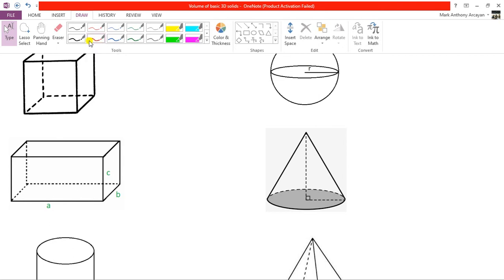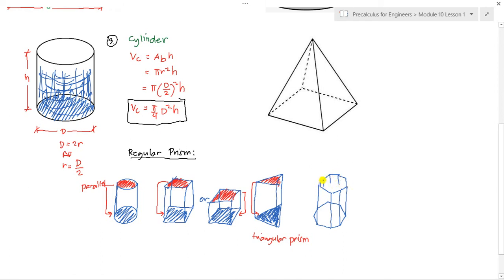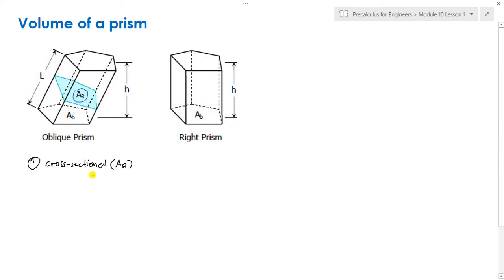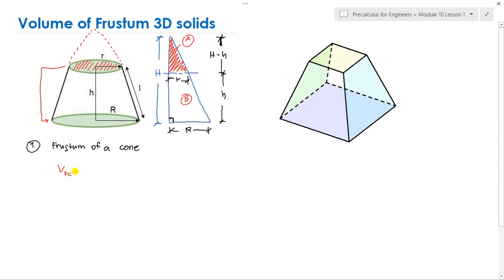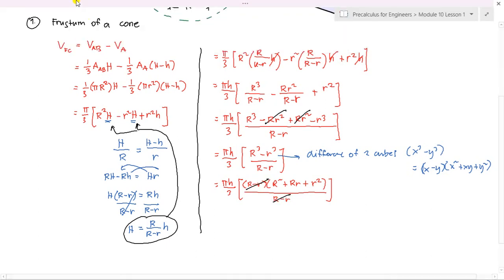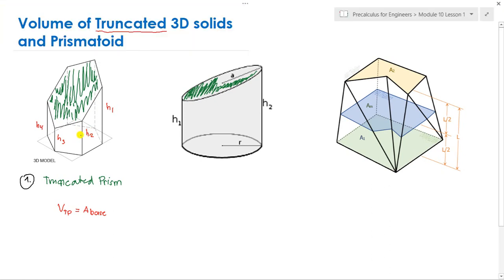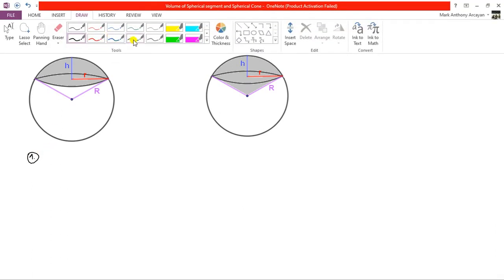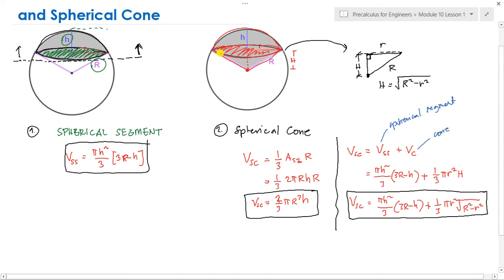Pre calculus for Engineers M10L1 Volume of 3D solids